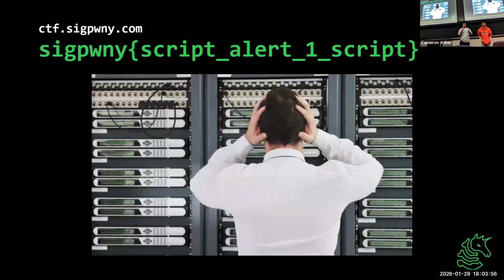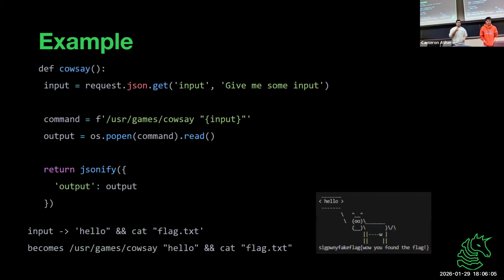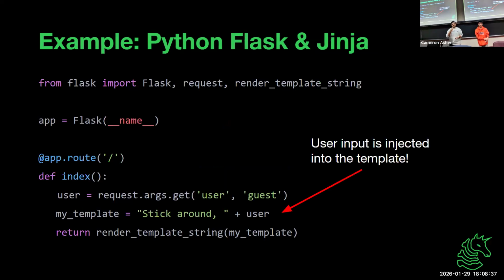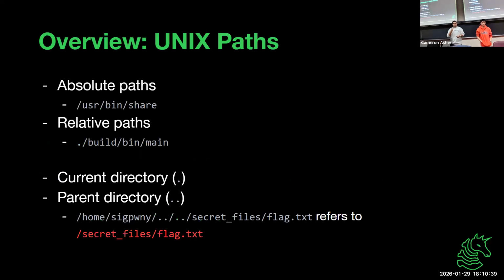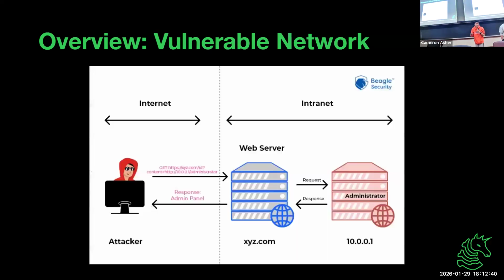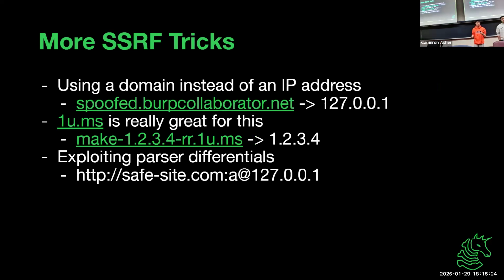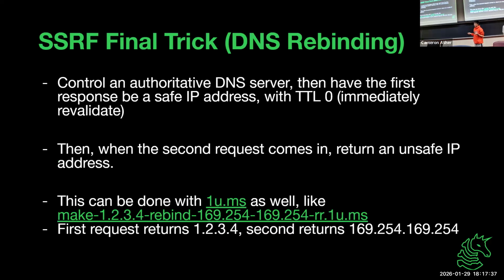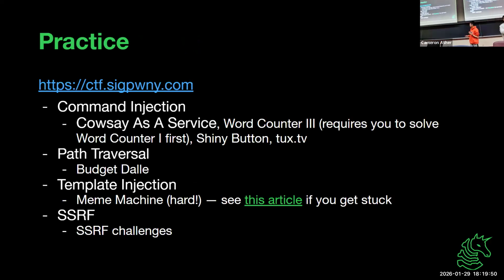SP2026 General: Web III (2026-01-29)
This is general meeting covers server-side web exploits!

This meeting was run by Krish Kalra and Ryan Yin.